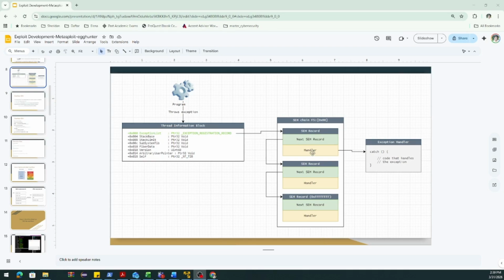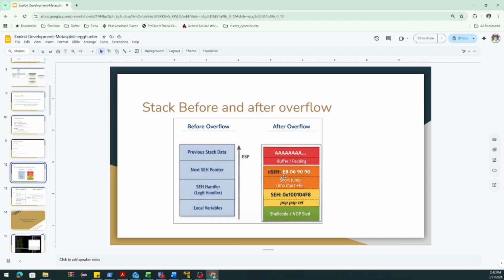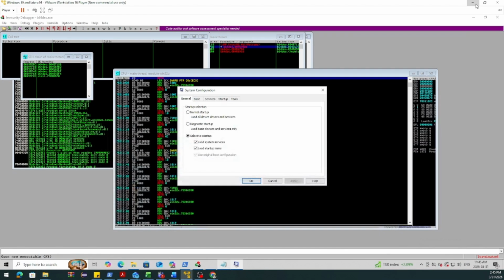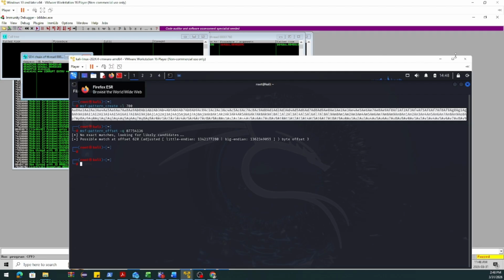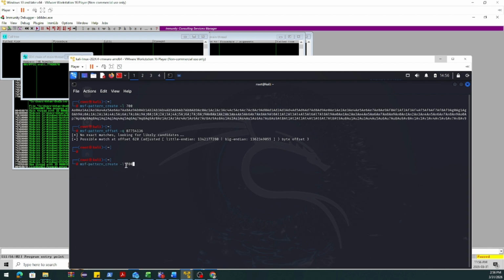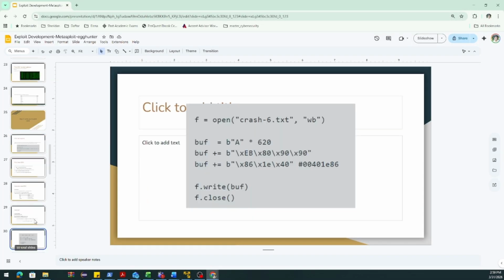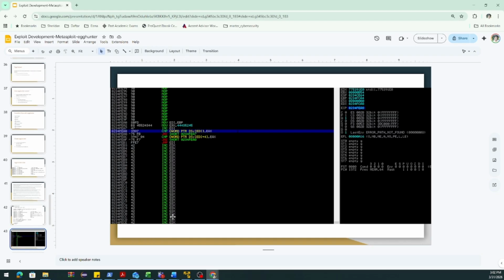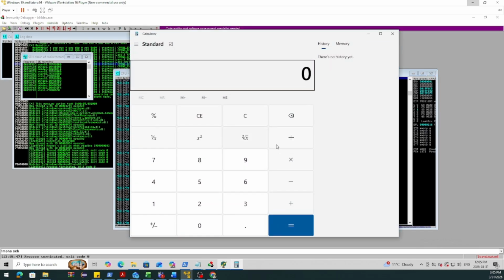SEH overflow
In this video, I walk through how to perform a Structured Exception Handler (SEH) overflow based on the technique presented
The walkthrough covers the fundamentals of Windows exception handling, explains how buffer overflows can overwrite the SEH chain, and shows how to gain control of execution by manipulating nSEH and SEH. I also demonstrate how to identify the correct offset, locate a suitable POP POP RET instruction, and redirect execution flow to achieve successful exploitation.